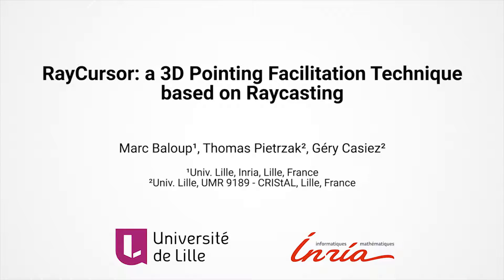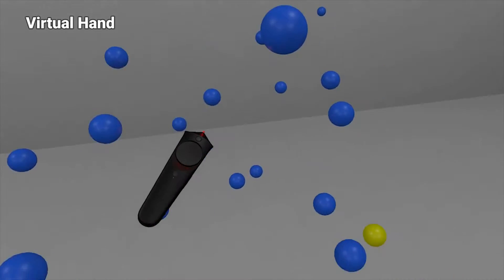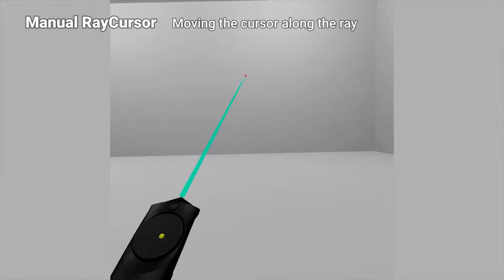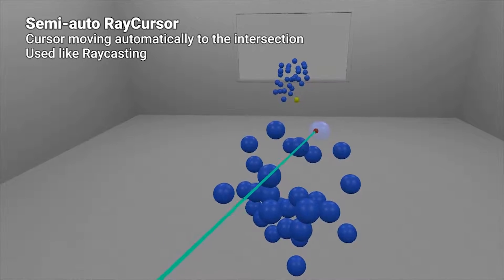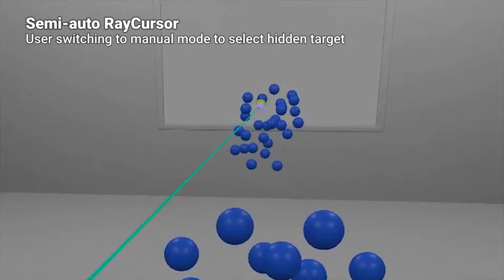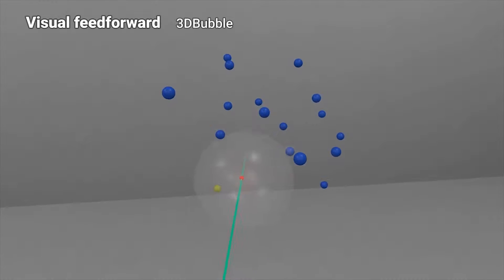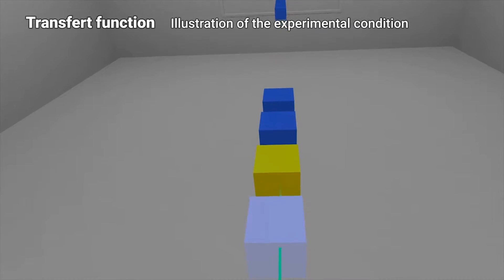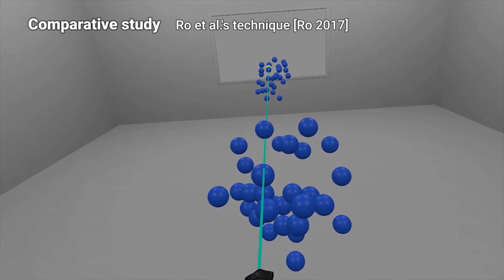RayCursor: a 3D Pointing Facilitation Technique based on Raycasting (CHI19)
This is the video accompanying our CHI'19 paper "RayCursor: a 3D Pointing Facilitation Technique based on Raycasting" Marc Baloup, Thomas Pietrzak and Géry Casiez

Raycasting is the most common target pointing technique in virtual reality environments. However, performance on small and distant targets is impacted by the accuracy of the pointing device and the user's motor skills. Current pointing facilitation techniques are currently only applied in the context of the virtual hand, i.e. for targets within reach. We propose enhancements to Raycasting: filtering the ray, and adding a controllable cursor on the ray to select the nearest target. We describe a series of studies for the design of the visual feedforward, filtering technique, as well as a comparative study between different 3D pointing techniques. Our results show that highlighting the nearest target is one of the most efficient visual feedforward technique. We also show that filtering the ray reduces error rate. Finally we show the benefits of RayCursor compared to Raycasting and another technique from the literature.